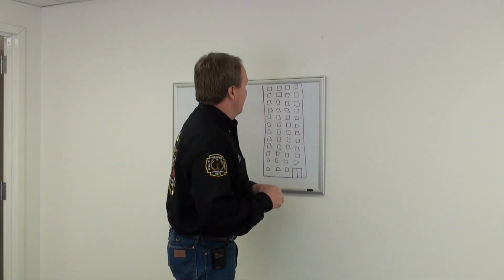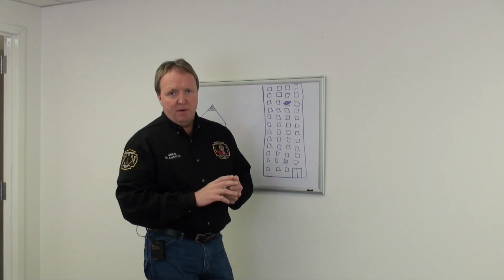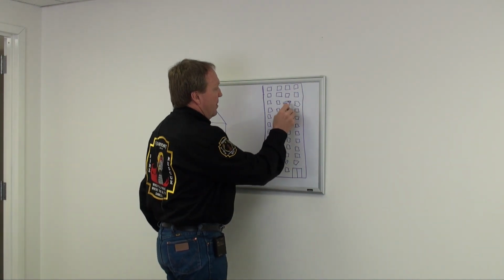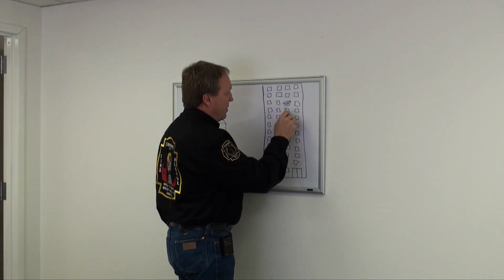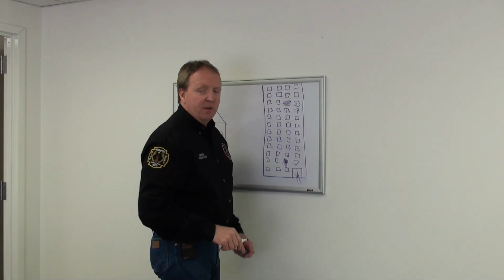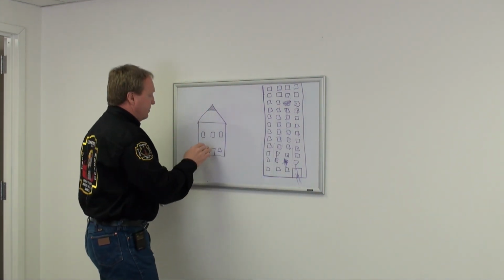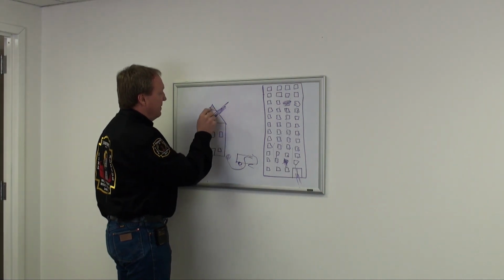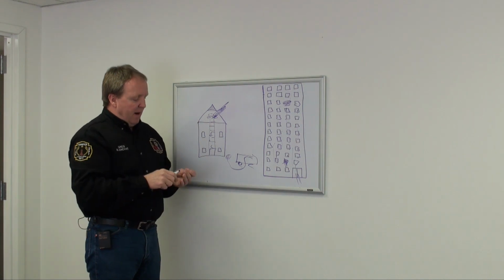The Advantages of CAFS [2012-12-17]